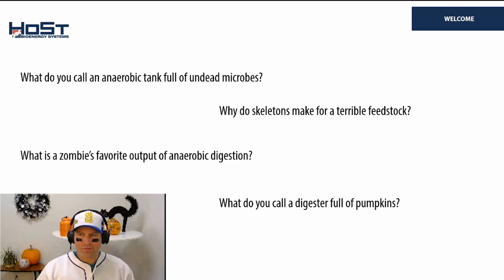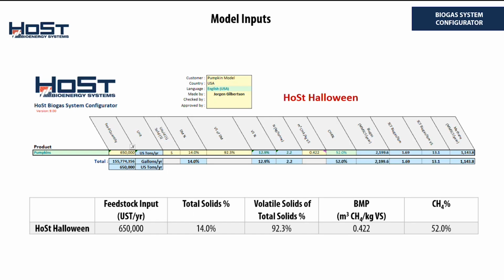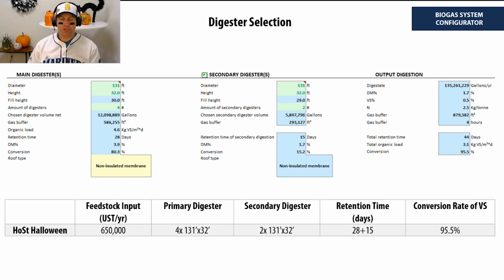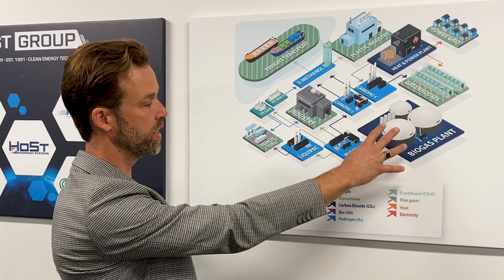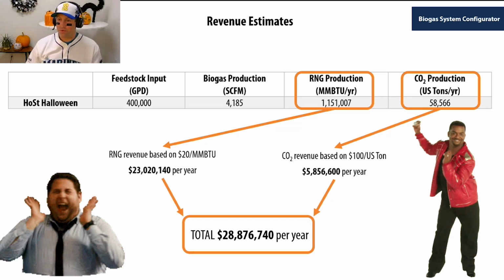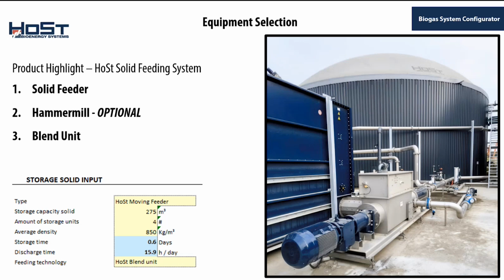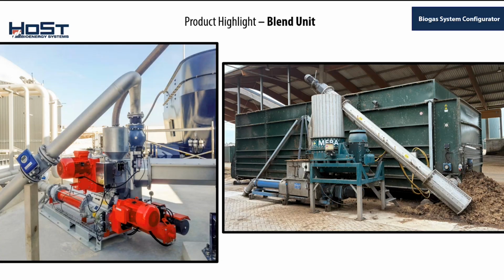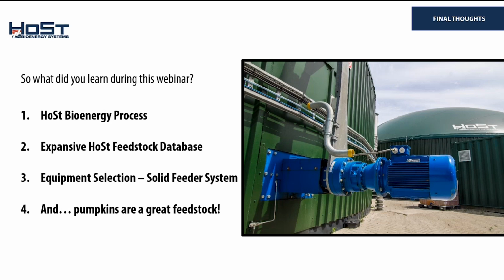HoSt Halloween Webinar: Organics Digestion and our Solid Feeding Systems